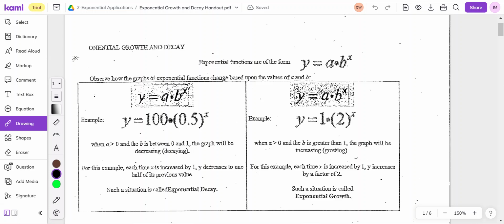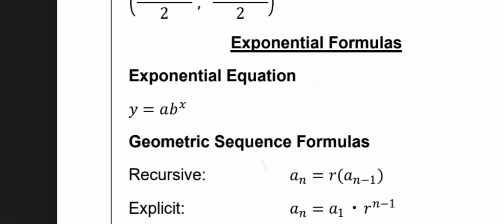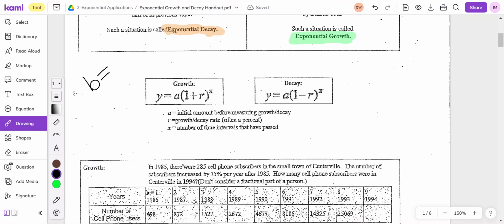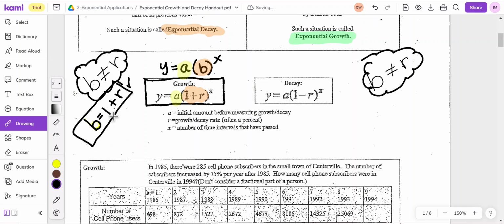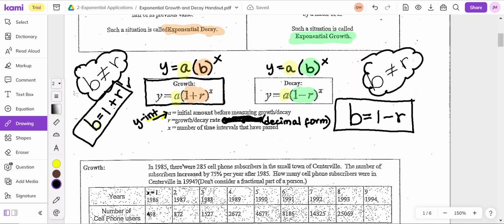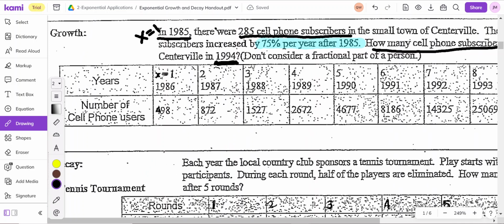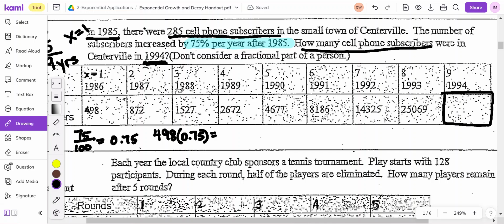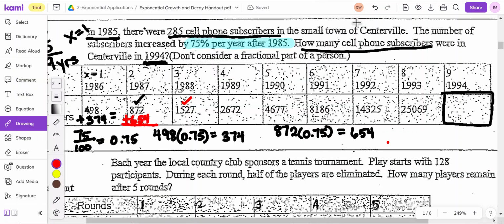Growth and Decay Notes.1